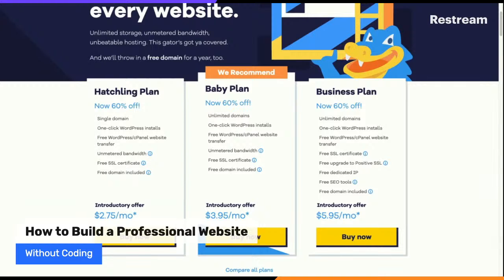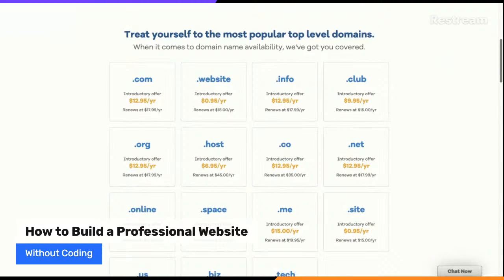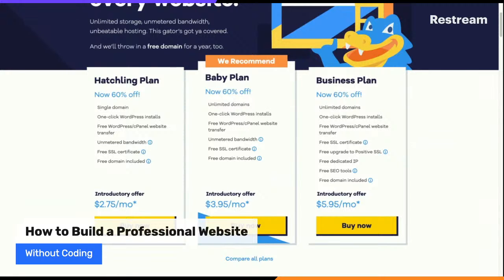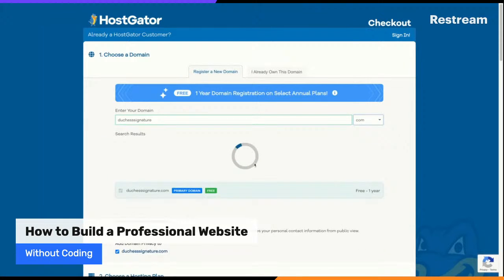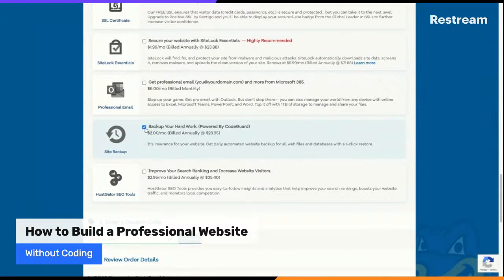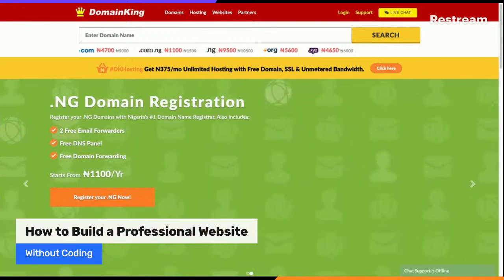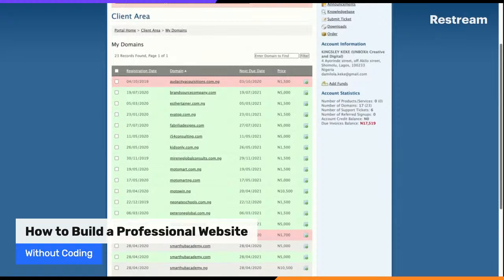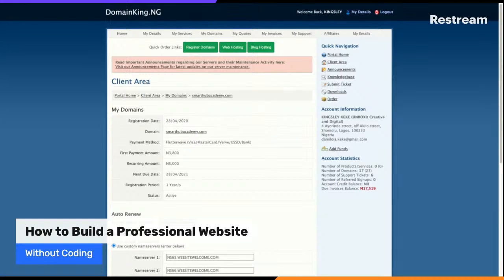Introduction to Web Design